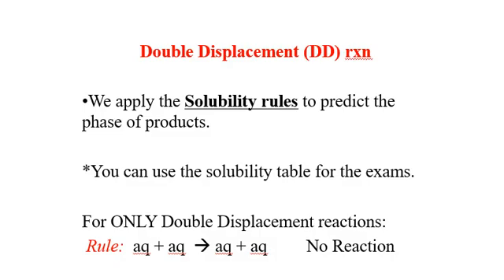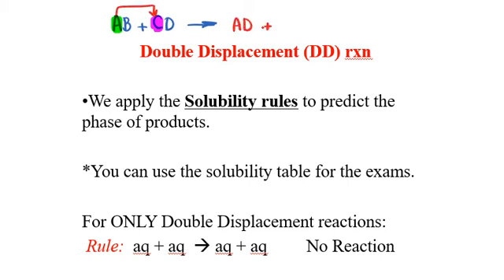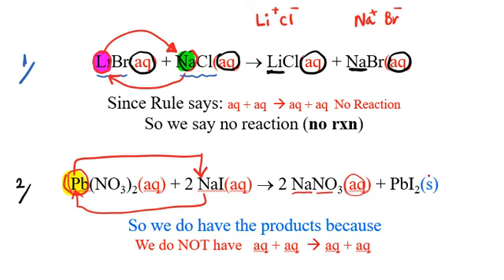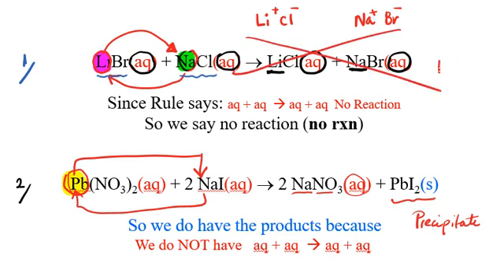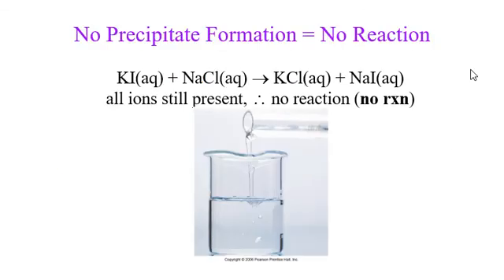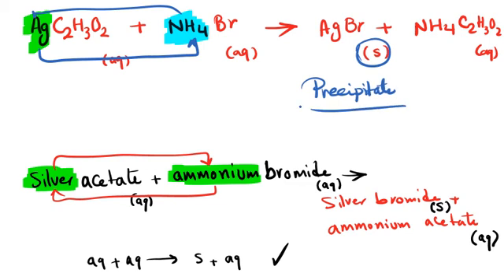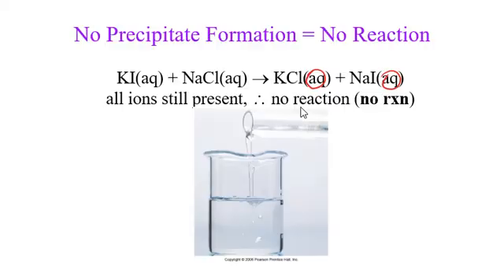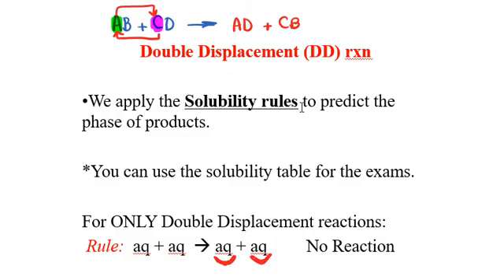Double Displacement Reactions and the Solubility Rules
In this video, you will learn how to use the solubility rules of elements to write the products the Double Displacement reactions. It would be helpful for students who enrolled in Introductory and General Chemistry courses.